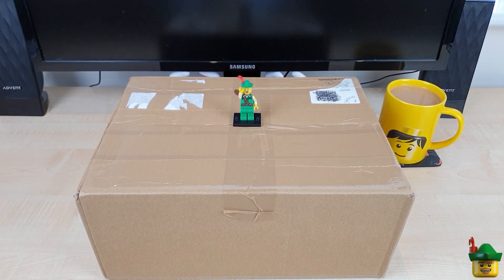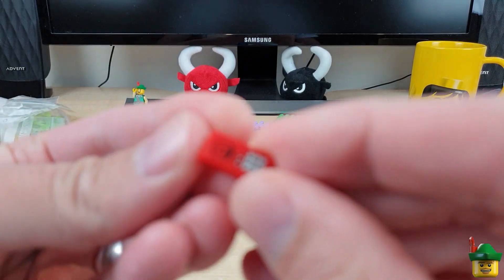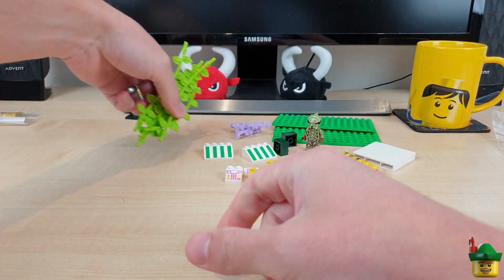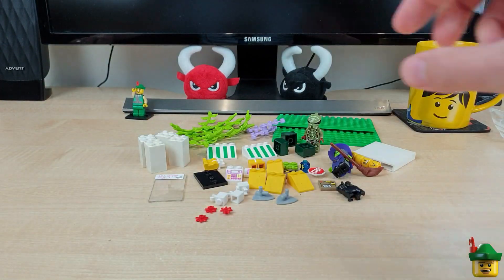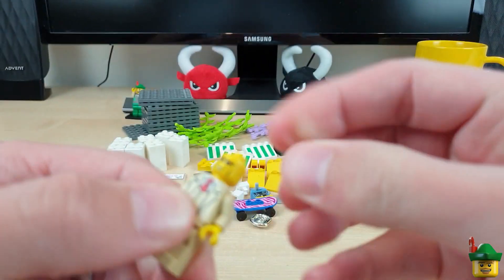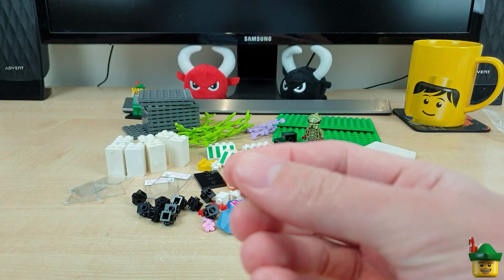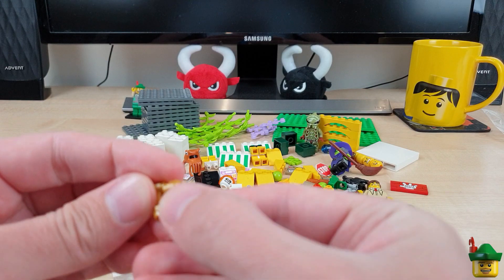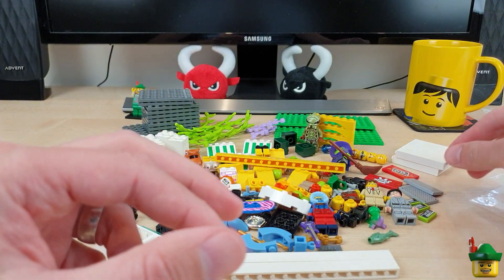LEGO Brick Haul 10 - Brick Link 📦🏹